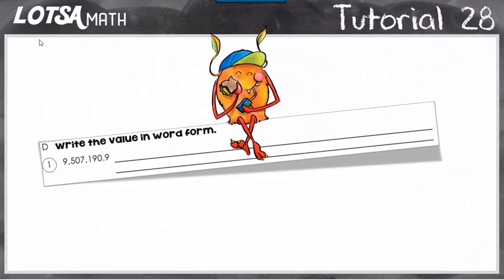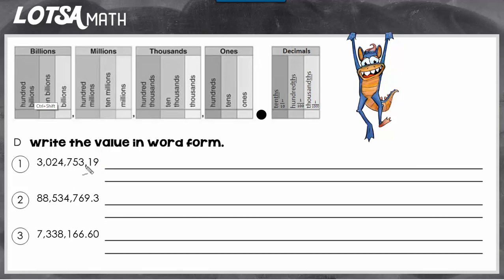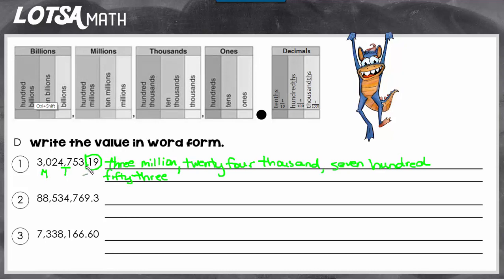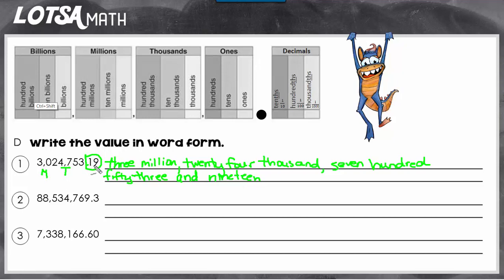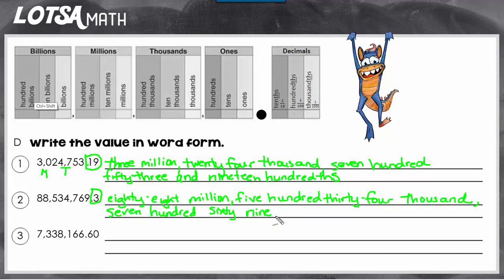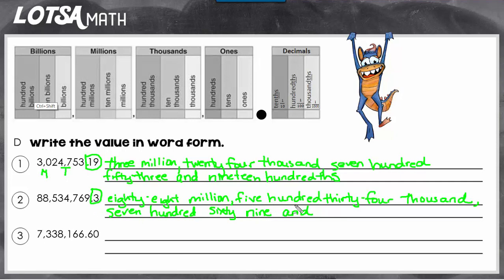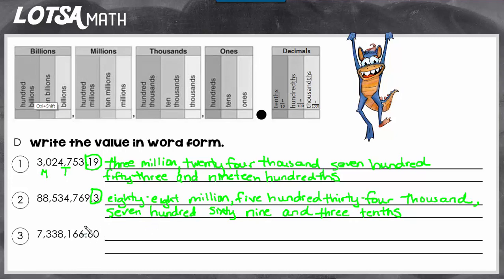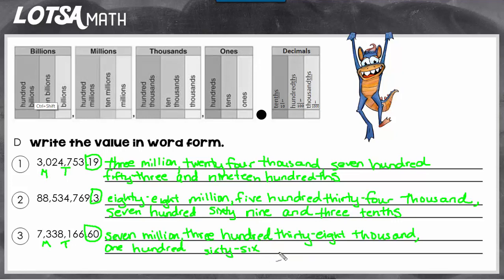Math Lesson 28 LOTSA MATH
Word Form- Write the value in word form (with decimals)
TEKS 4.2B or Common Core 4.NBT.A.2